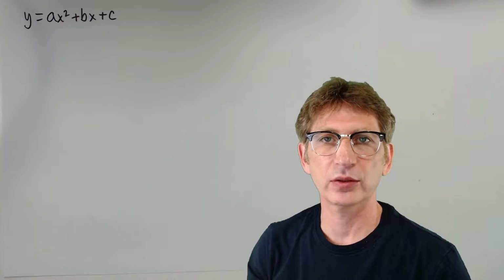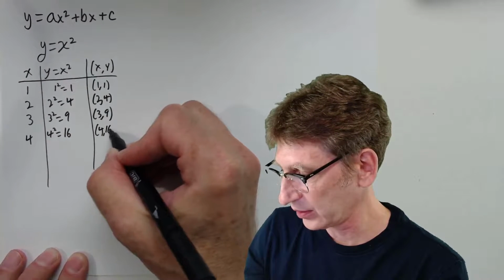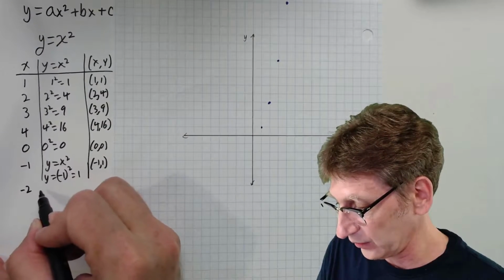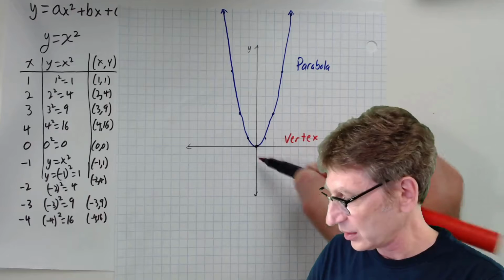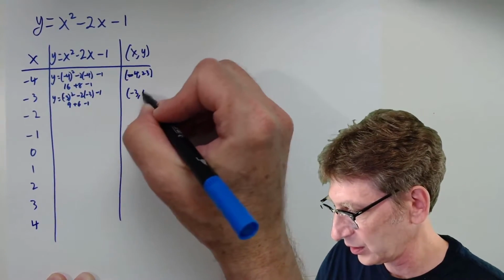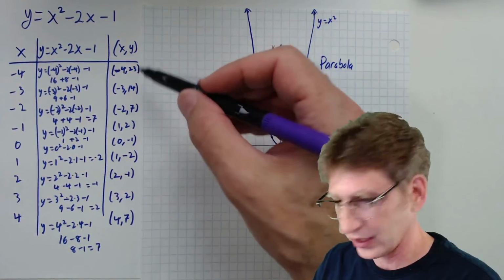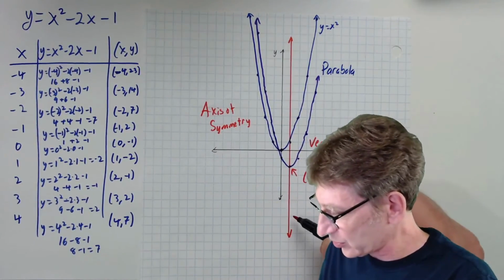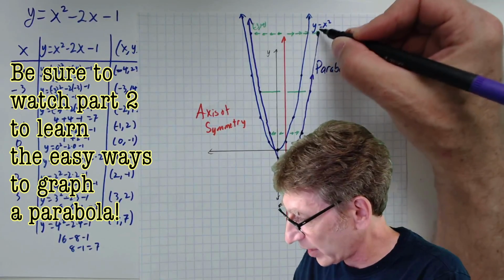Graphing a Parabola from a Quadratic Function Written in Standard Form, Part 1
In this video we learn how to graph a parabola from a quadratic function written in standard form. Starting with the parent graph, see how to use a table of values to find the ordered pairs to graph the resulting parabola. Be sure to watch the part 2 video to see the relationships in the parent graph and to learn how to use the axis of symmetry and vertex to make graphing quicker and easier!